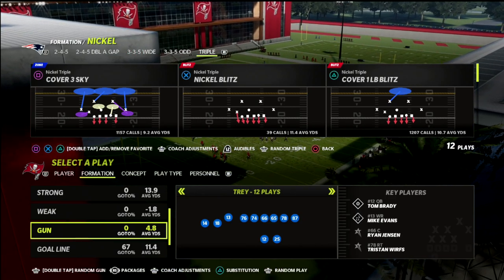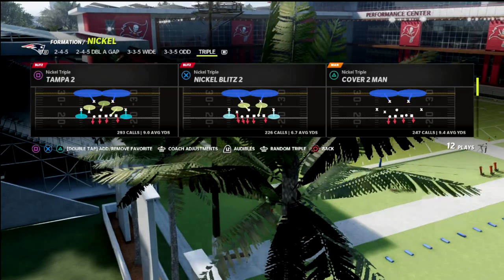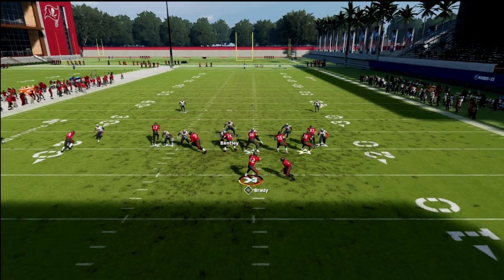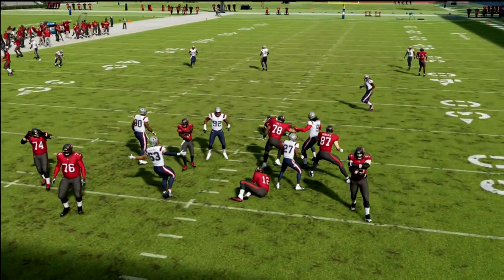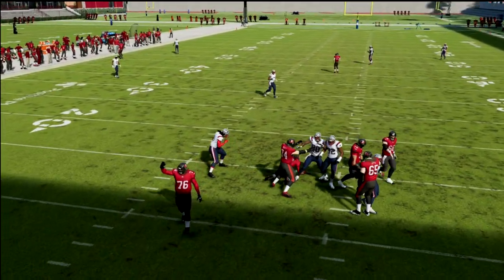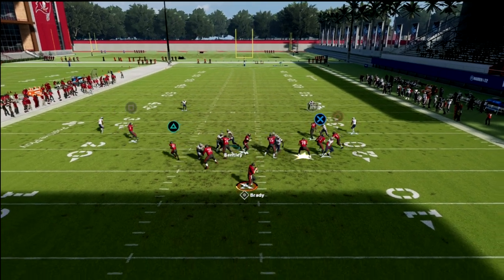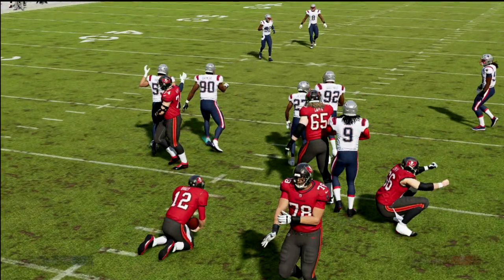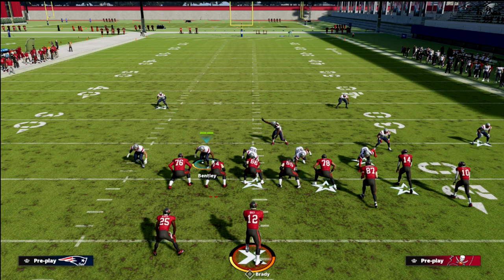This Blitz Is A Glitch| The BEST Trips TE Blitz In Madden 22